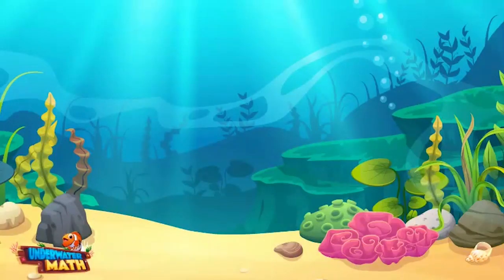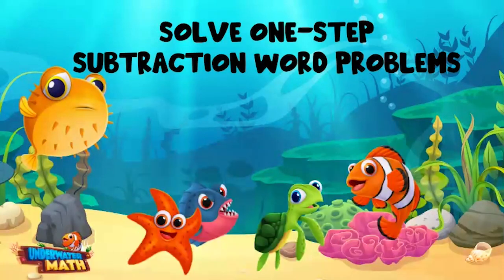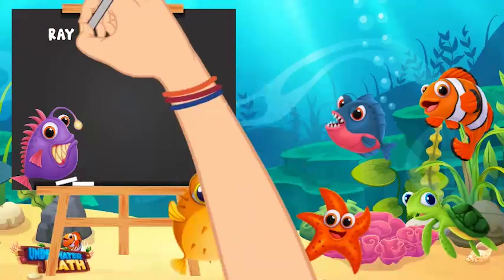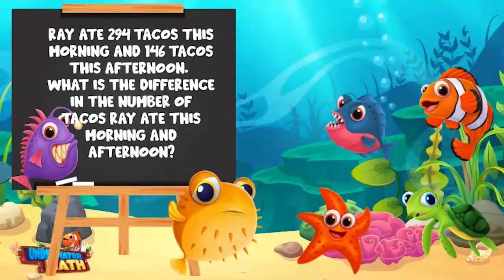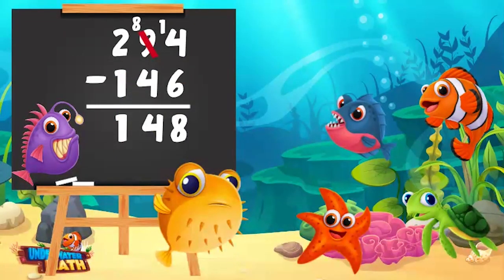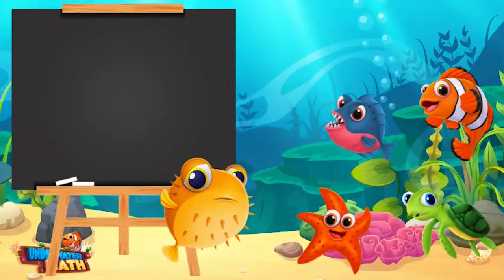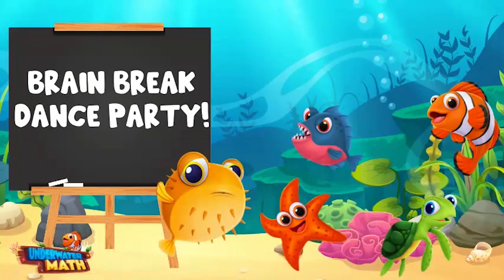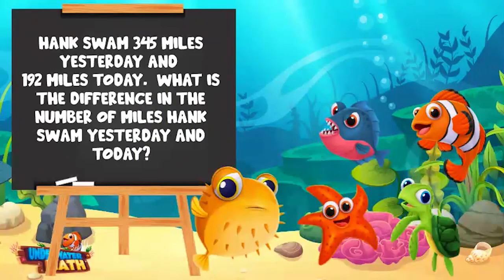Solve One-Step Subtraction Word Problems - 2nd Grade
Underwater Math provides engaging learning solutions for students. This video helps students solve one-step subtraction word problems. Great for 2nd grade math students. TEKS 2.4CD.